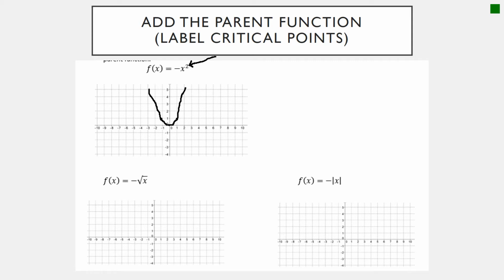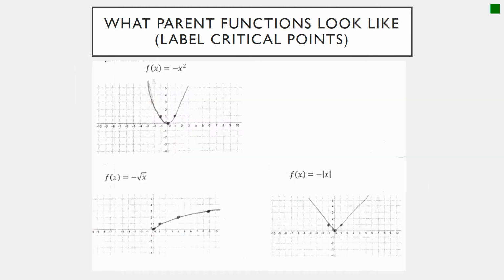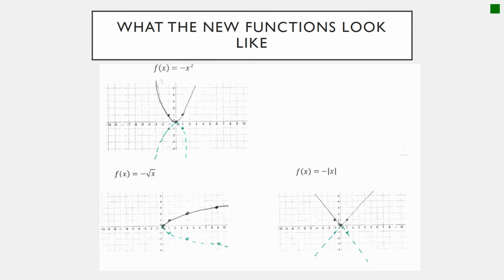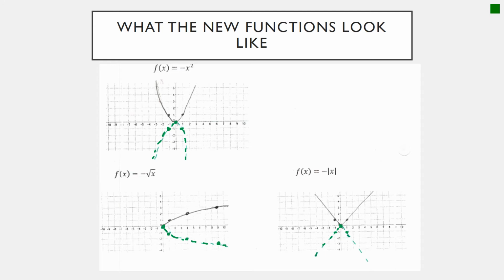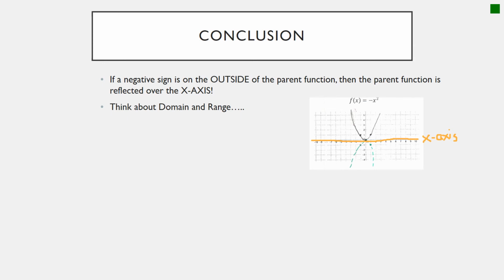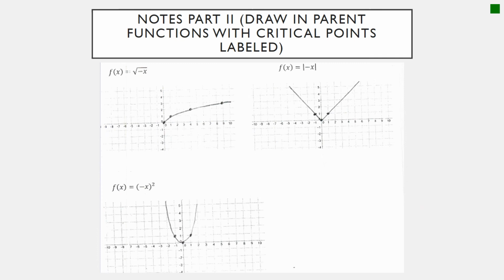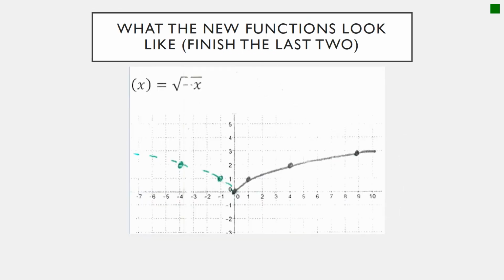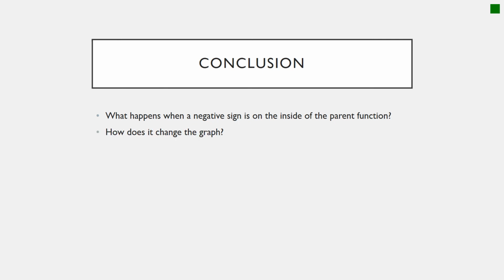Reflections of parent functions video